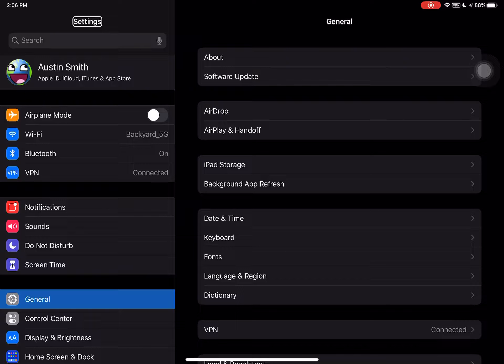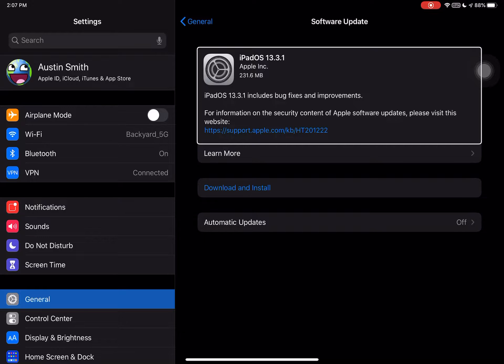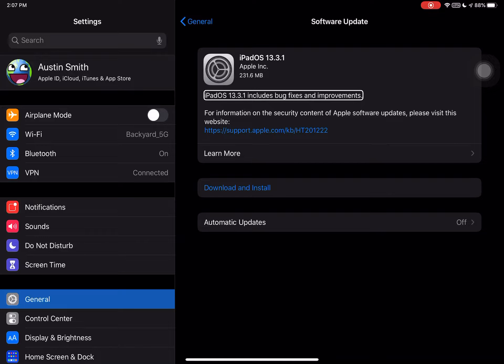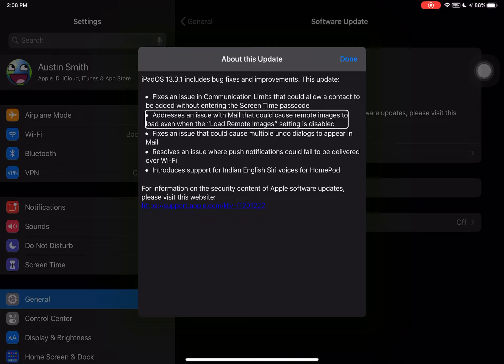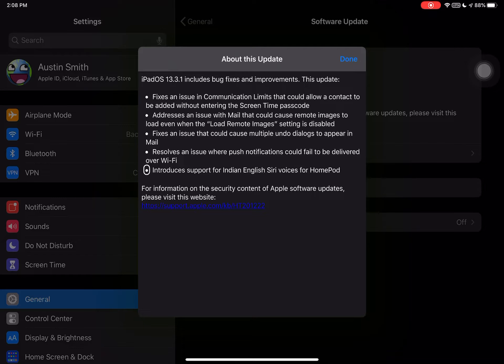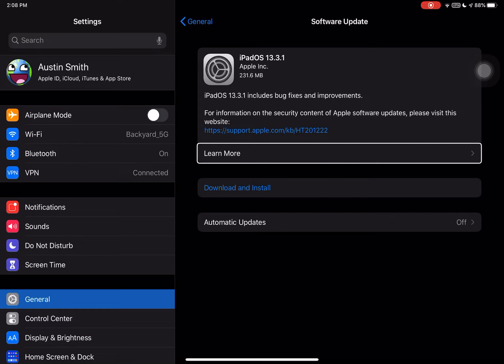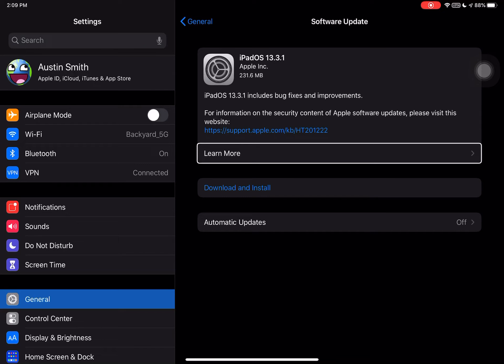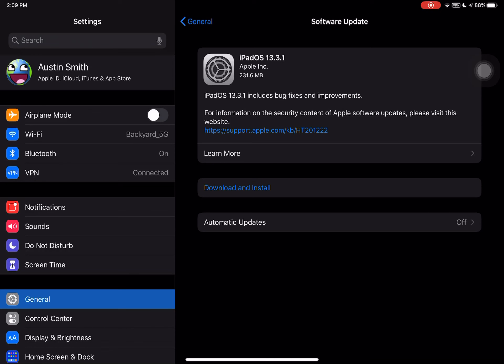iOS 13.3.1 along side iPadOS 13.3.1 is out.